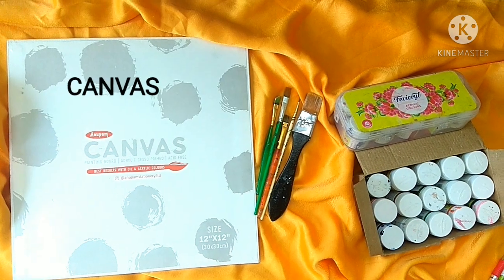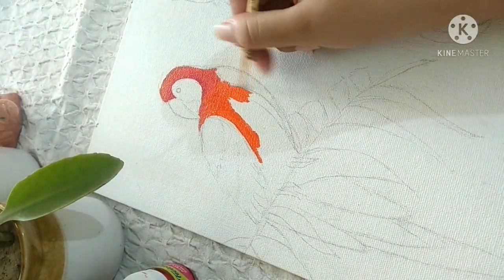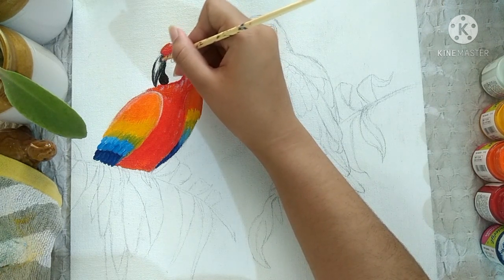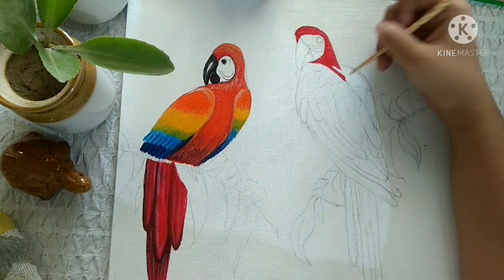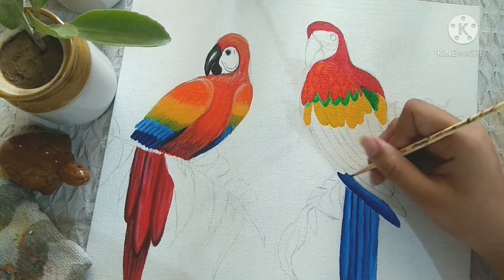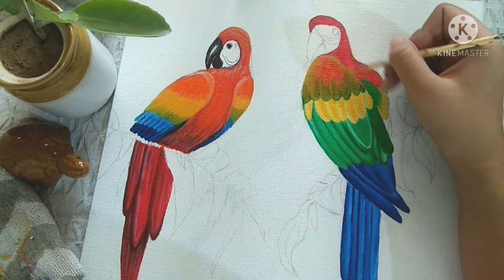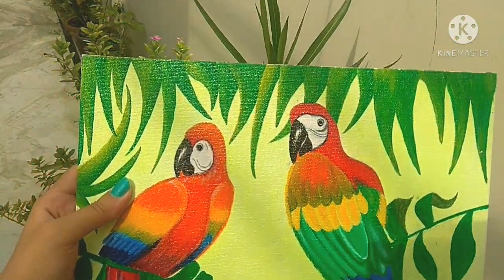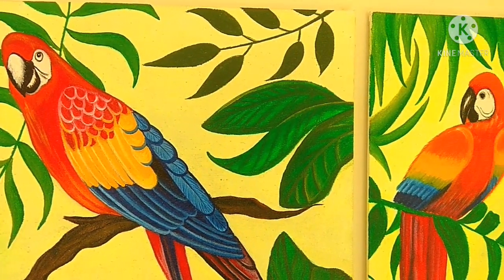MAKING ACRYLIC PAINTING [PARROTS] ON CANVAS - SET OF 2 || FIRST VIDEO || ART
Hey Guys..,
So this is First Video on my channel and in this I'm painting a set of two acrylic paintings on canvas Showing parrots and branches.
This channel is dedicated to Art & Craft related content.
Early i was only posting on insta but i thought why not start YouTube as we all are home and have lot of extra time to try our intrest..
I've posted as many as 50+ Artworks on my insta page , you can check it out from here 👇

For any art related queries...✌🏻

• I also do Paid/Comission Artworks if you're from same city...

• Thankyou. 🌸
   Love..💕